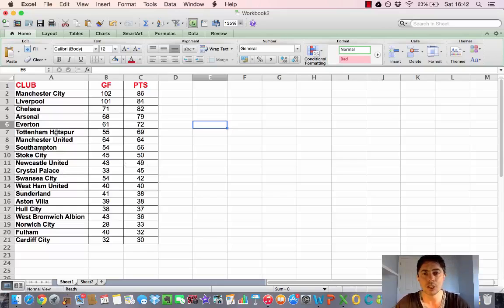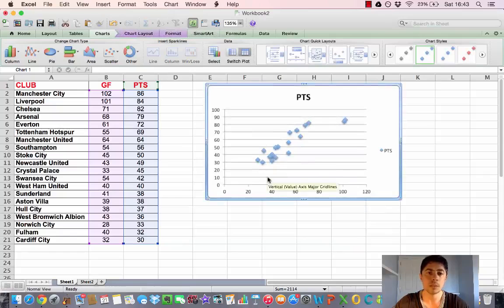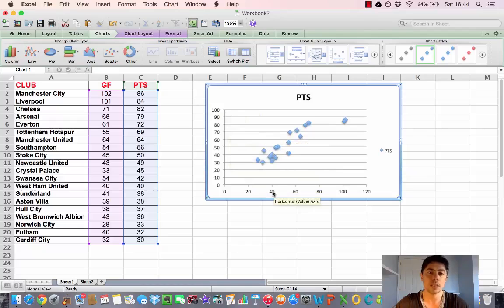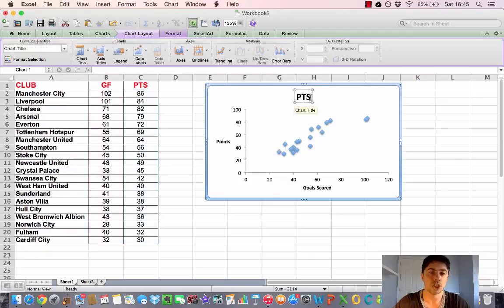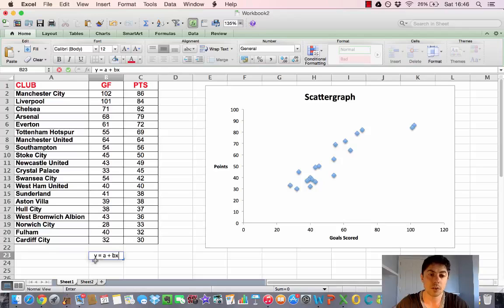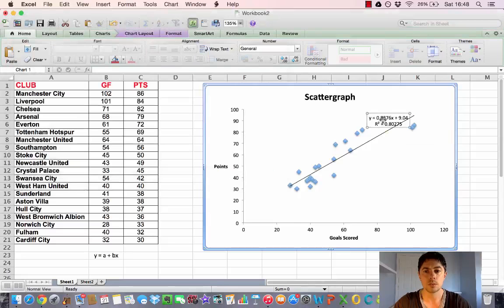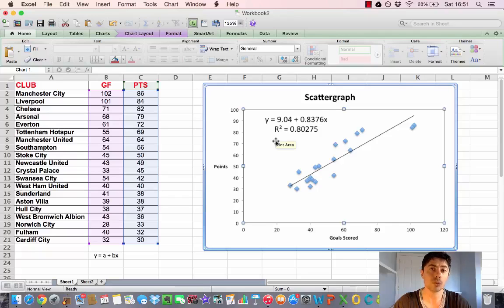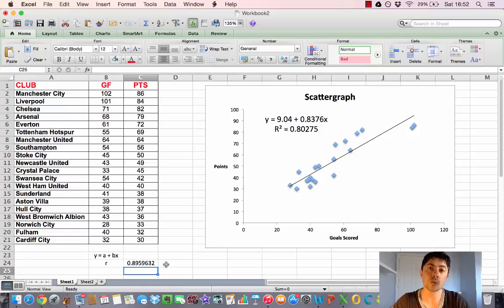001 How to Create a Scattergraph and Find the Regression Equation Using Excel - Part 1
I show you how to perform a simple linear regression using excel 2011 (Mac). This is similar to excel 2010 (Windows).

A scattergraph is drawn using goals scored and the points total for the English Premier League 2013/2014 season.

In each video, I take you through 4 examples and explain the meaning of the dependent and independent variables. I also interpret the meaning of the resulting regression equation as well as the coefficient of determination and the correlation coefficient.